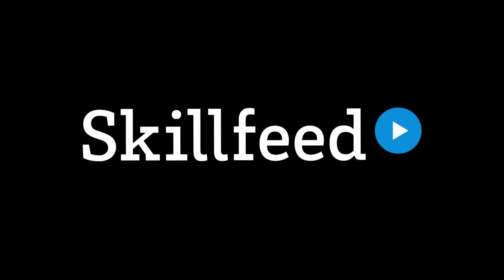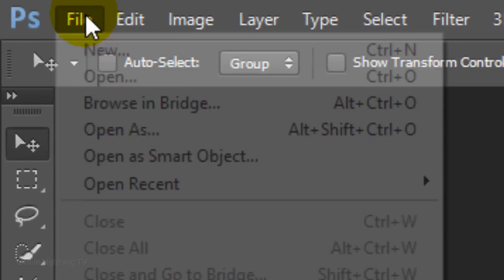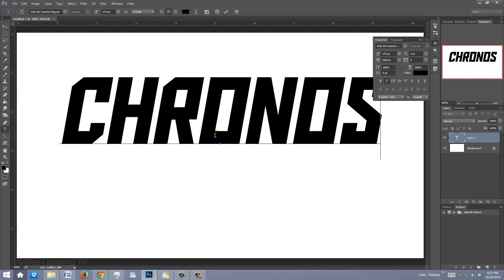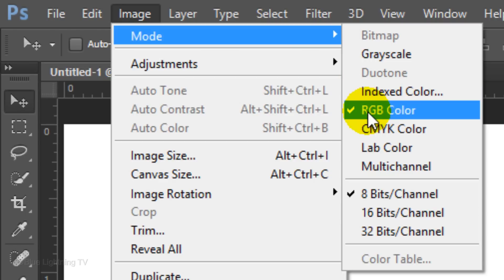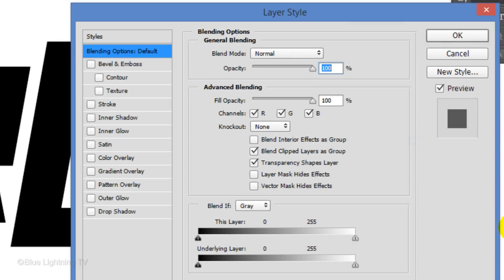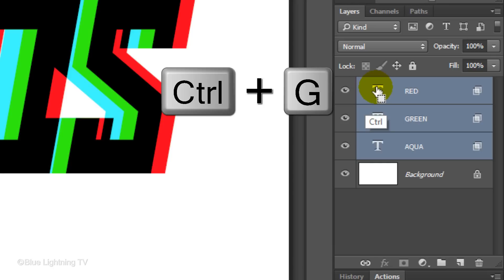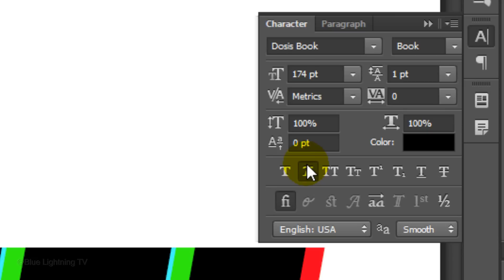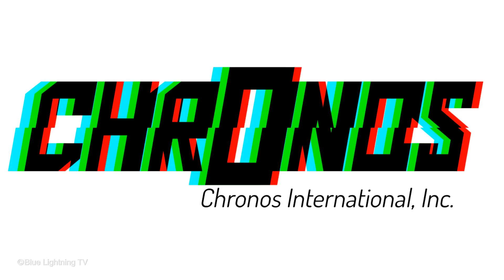Photoshop Tutorial: How to Create a Dynamic, Split-Colors Logo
Photoshop CC 2014 tutorial showing how to design and create a custom, dynamic, split-colors logo comprised of off-registered color channels.